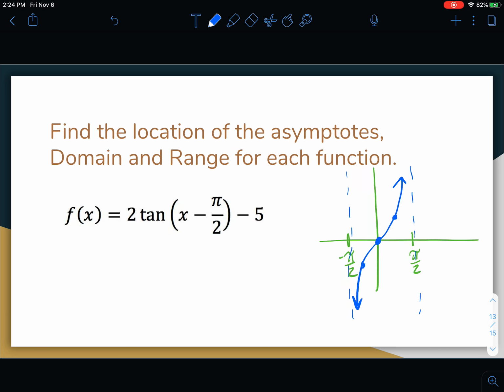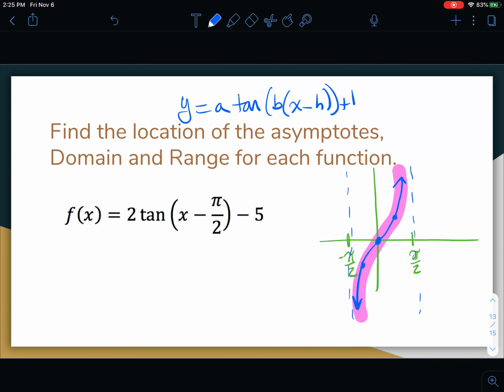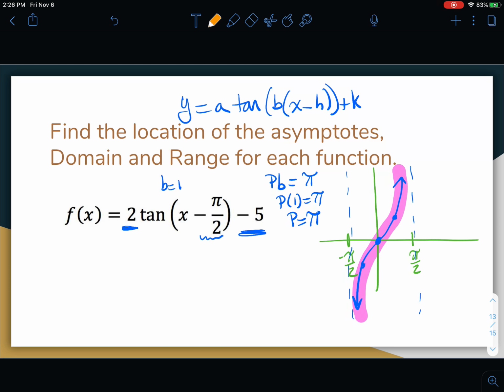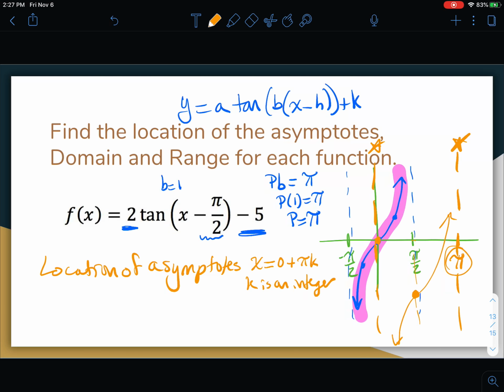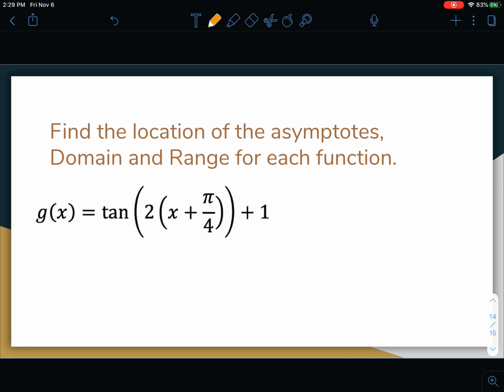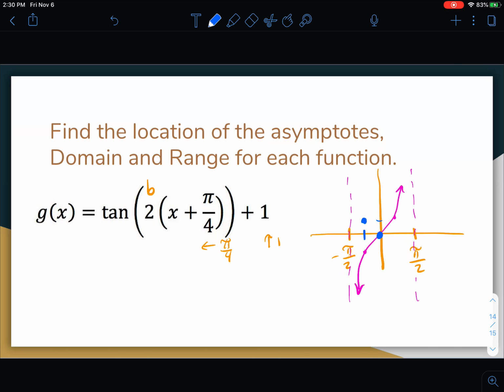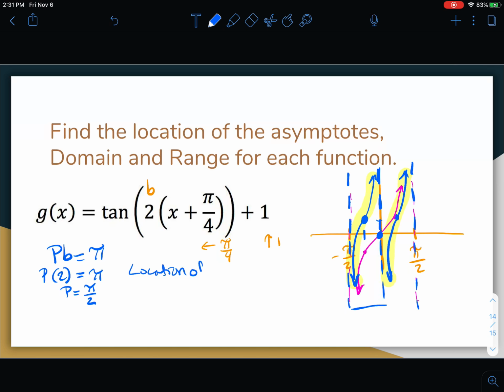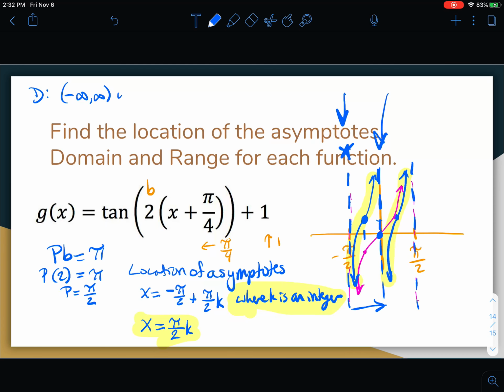PC Video 3.5 part 2